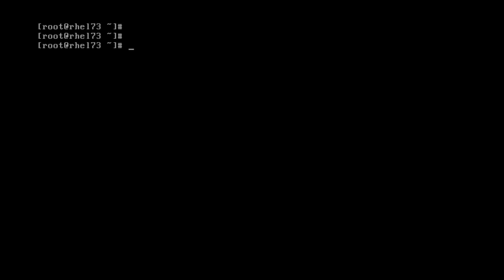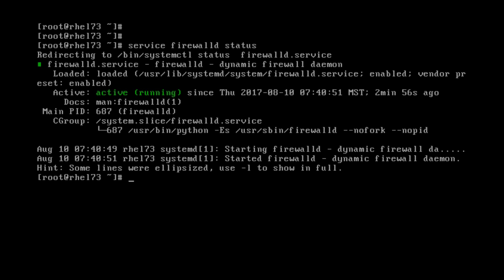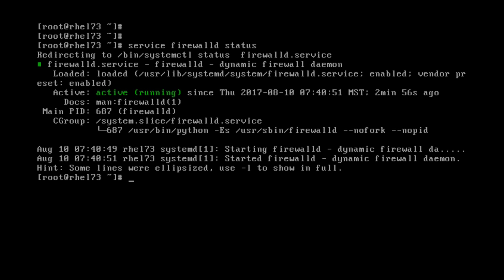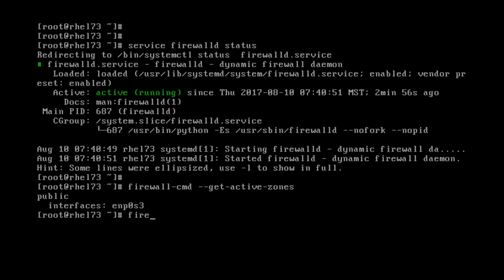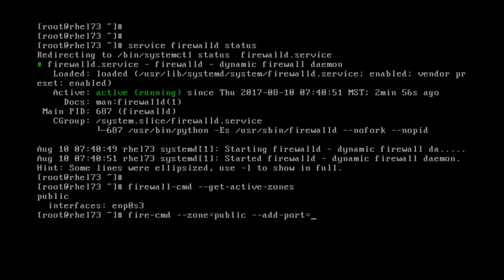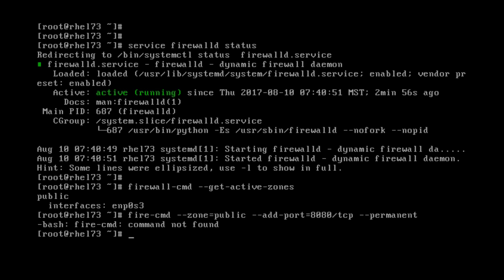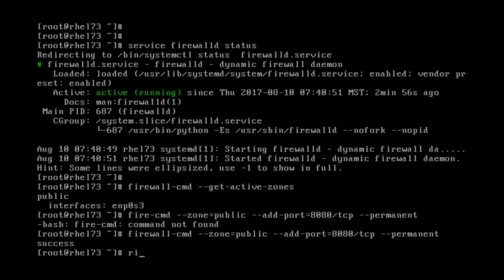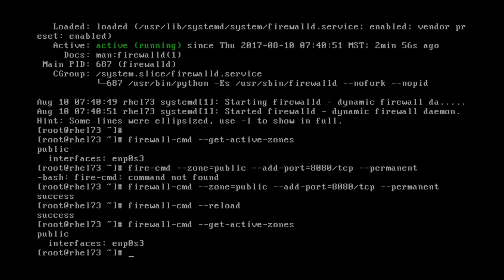How to open a port with FirewallD in RHEL 7 (Redhat 7)